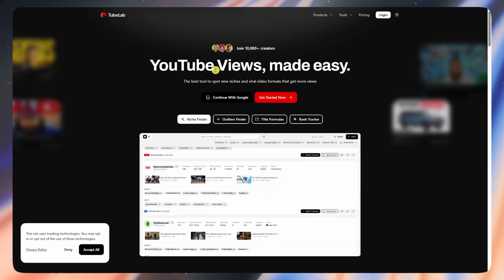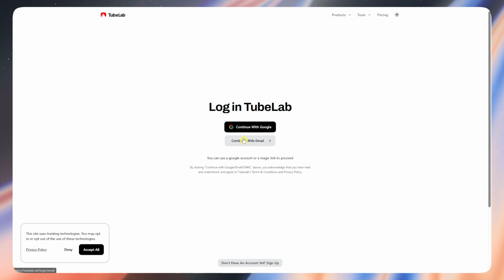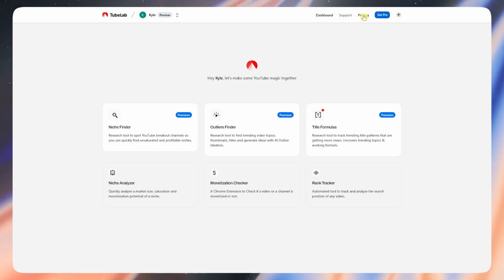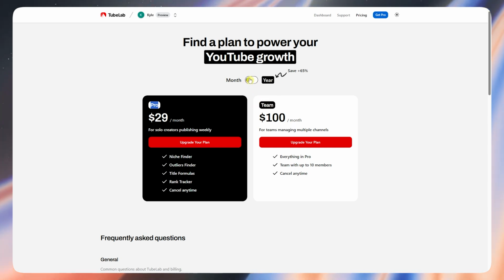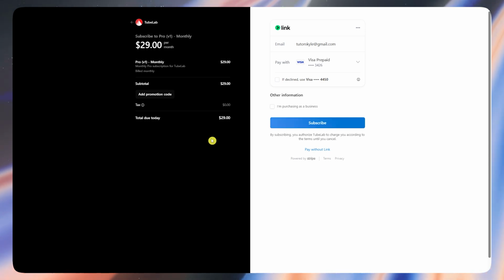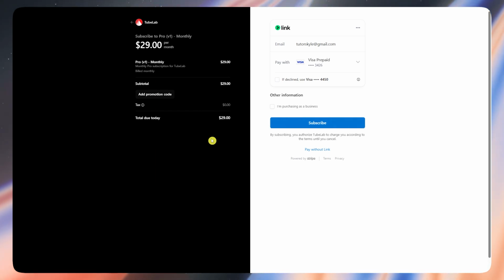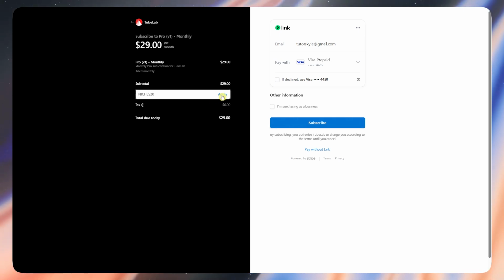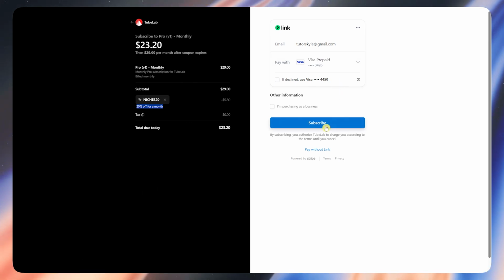TubeLab 20% OFF Coupon Code 2025 - Best TubeLab Coupon code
Coupon Code: NICHES20 ( 20% OFF)

Poppy AI Coupon Code